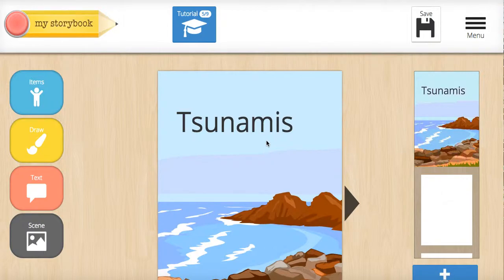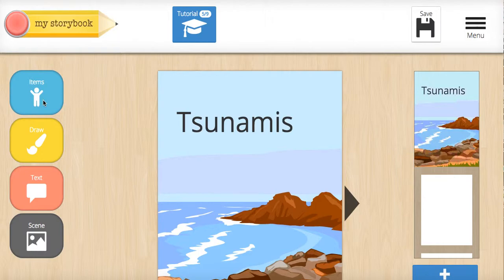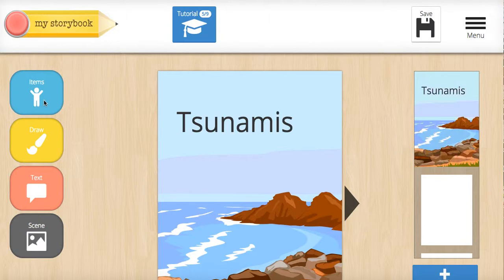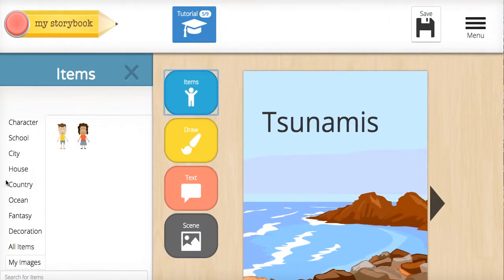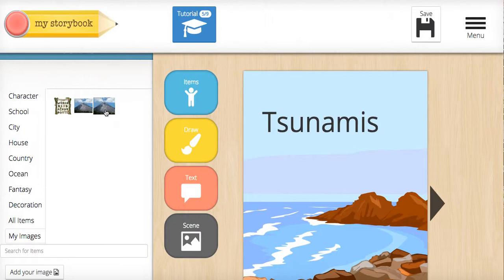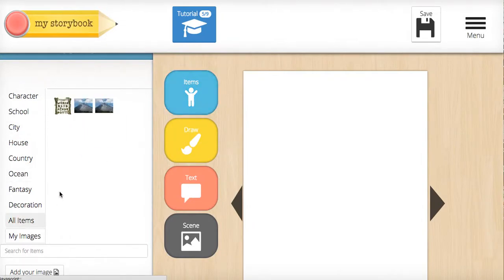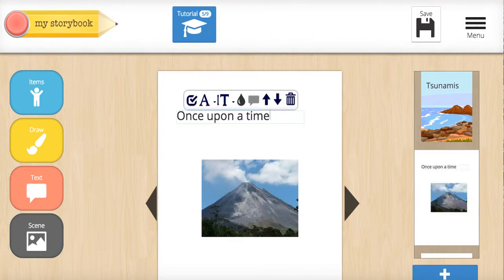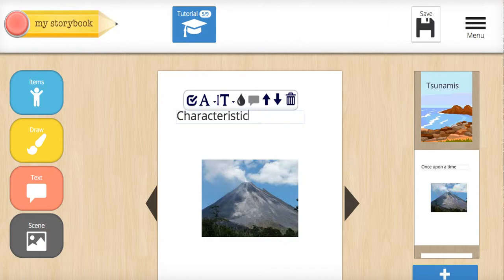how to add images to mystorybook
add images and text to storybook